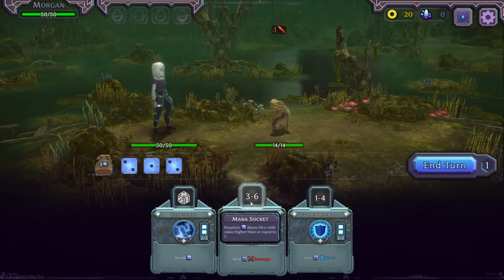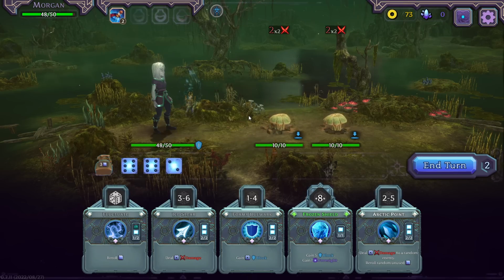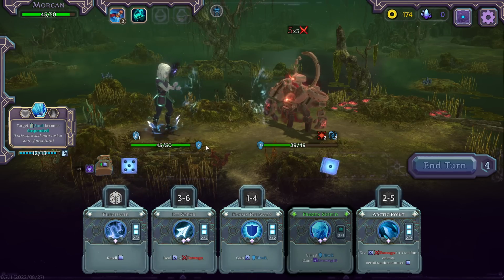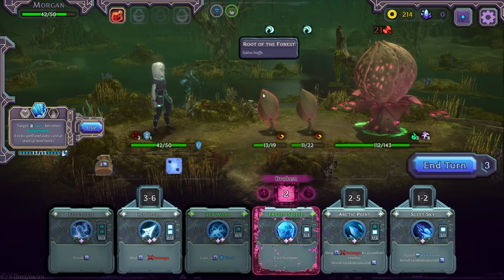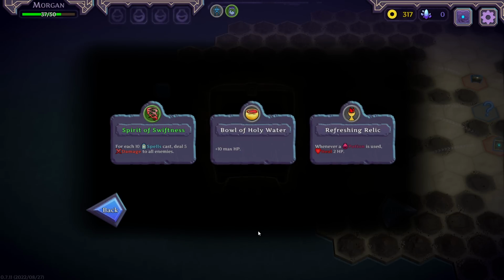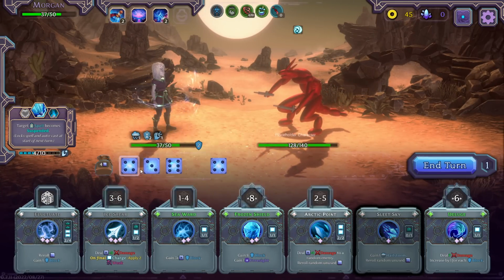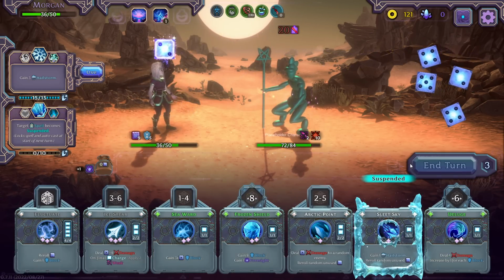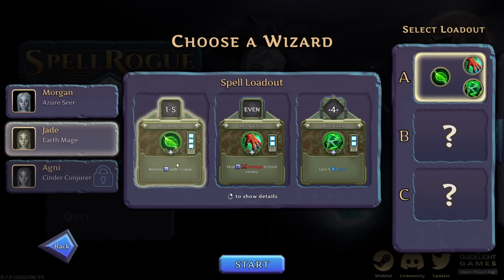I Adore This Dice-Based Roguelike! | New Update | SpellRogue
SpellRogue is a turn-based dice roguelike where you roll Mana Dice, spend them to cast powerful spells, gain legendary artifacts, upgrade your spells and experiment with potent combinations to annihilate your foes.